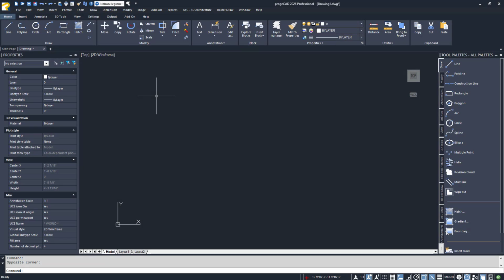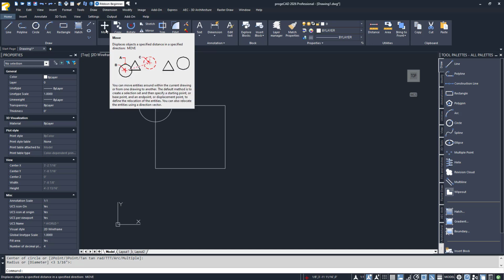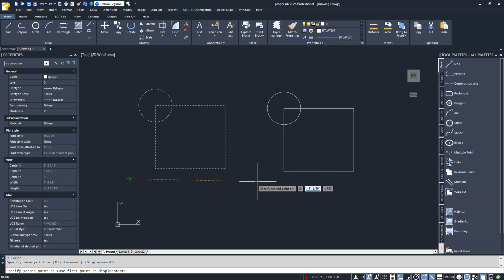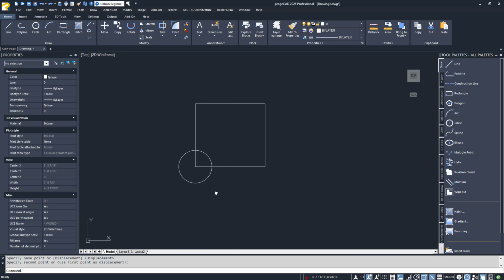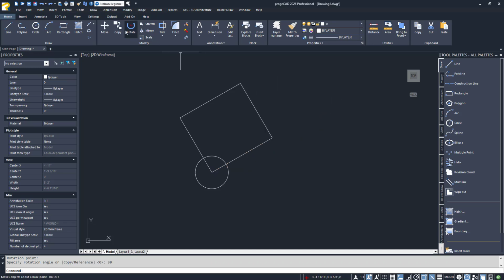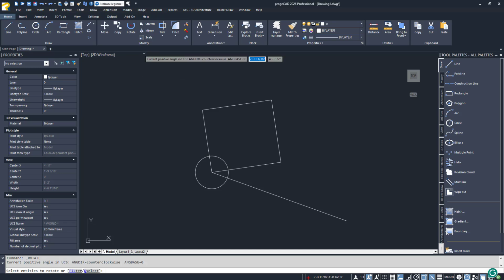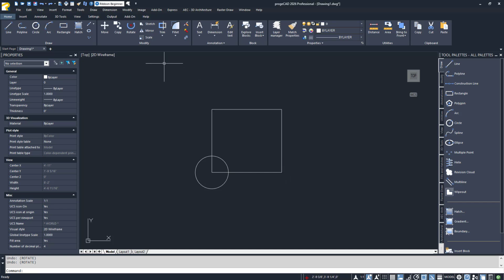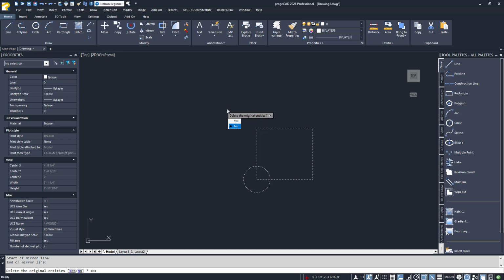1.5 - progeCAD Basics for Beginners - Modifying Your Geometry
progeCAD Tutorial 📽️In this video, we’ll talk about how to modify geometry in progeCAD. You'll learn how to use essential editing commands such as Move, Copy, Rotate, Scale, and Mirror. These tools are fundamental for reshaping and adjusting your drawings with precision.
❓After watching the video, take the quiz and try the exercises to check your understanding! 🗂️Click links below to download the support materials:

00:00 Introduction
01:06 Move command
02:42 Copy command
03:24 Rotate command
05:26 Scale command
05:59 Mirror command